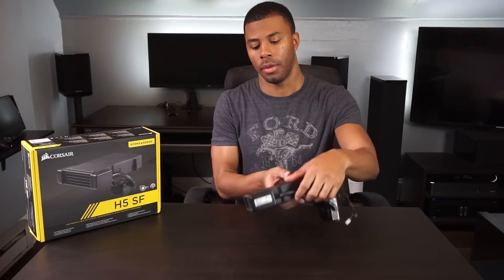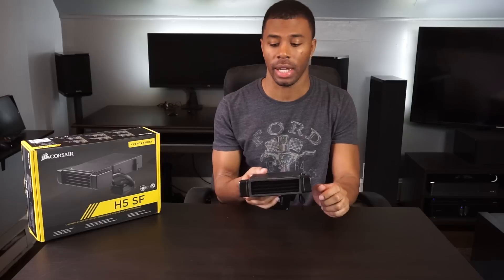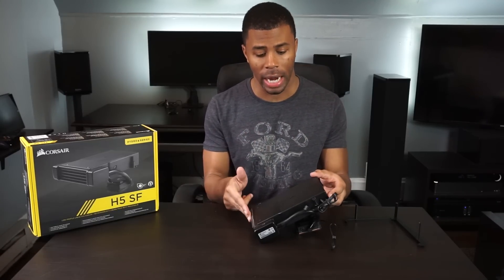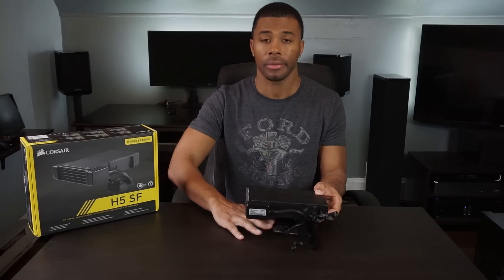Corsair H5 SF Low Profile Liquid CPU Cooler Review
Corsair recently released the Hydro Series H5 SF liquid cooler for small form factor mini-itx PC's.  I picked one up and tested it out.

Corsair H5 SF
Bulldog Case